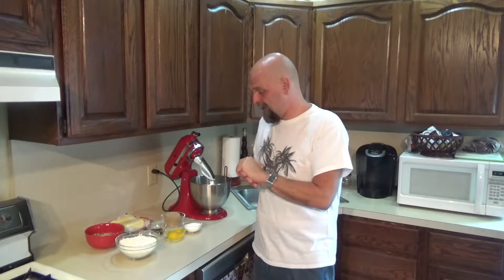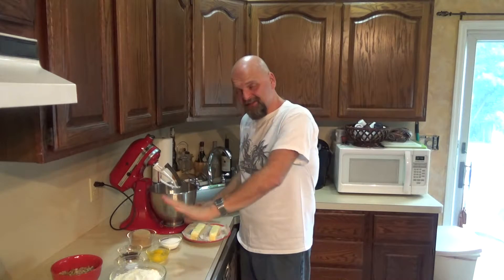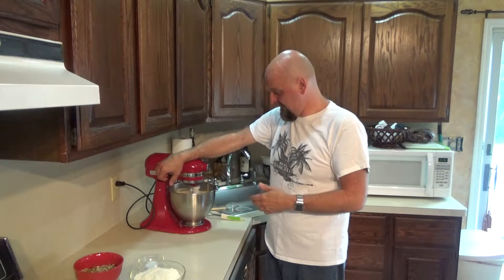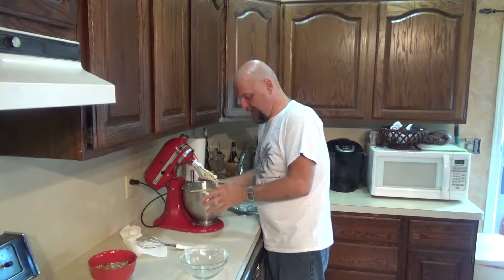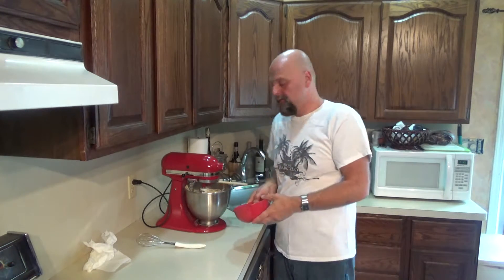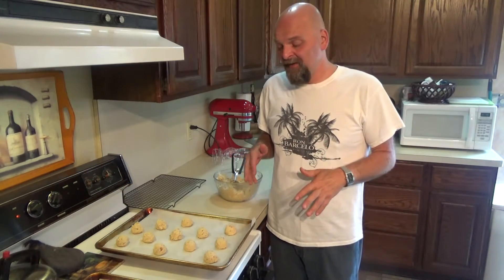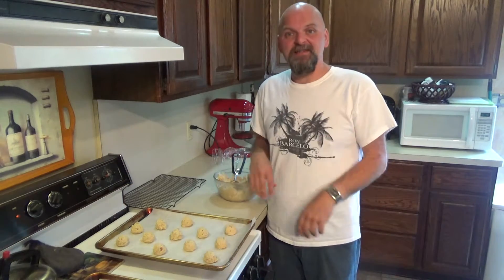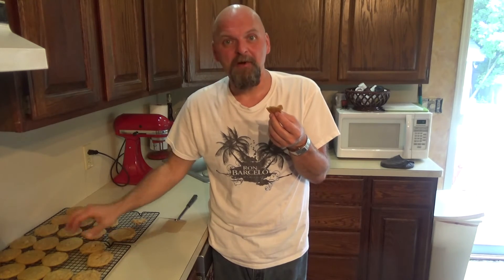National Pecan Cookie Day